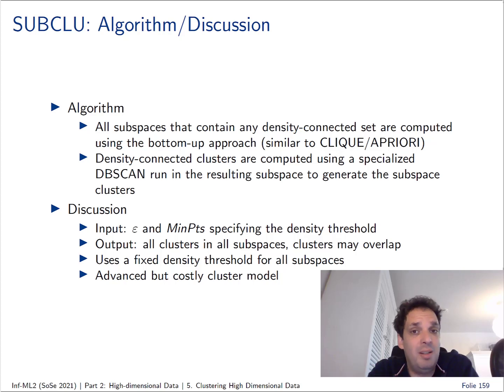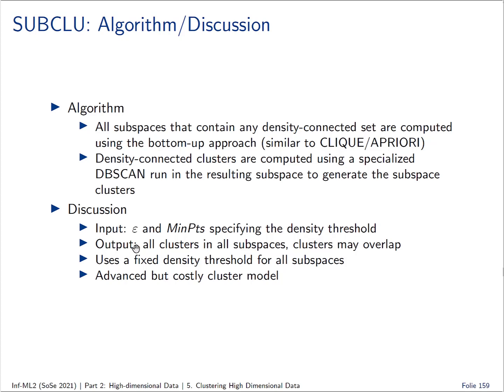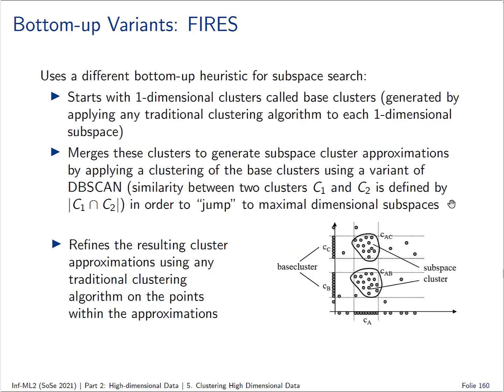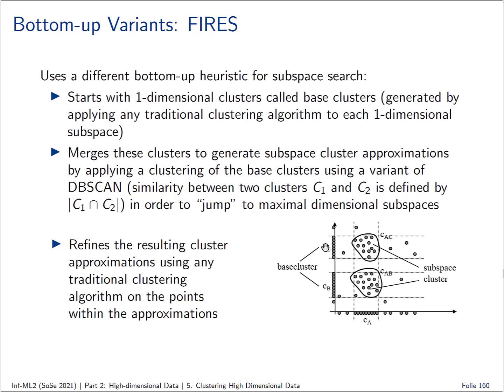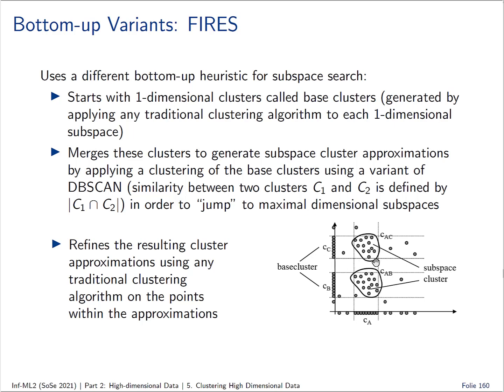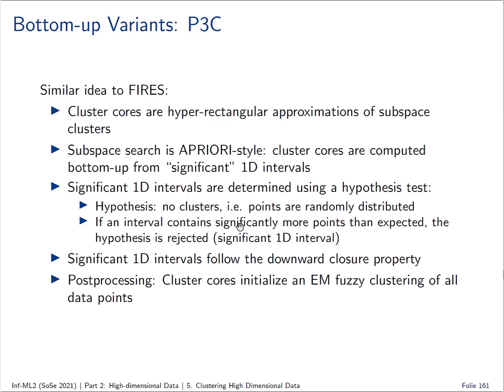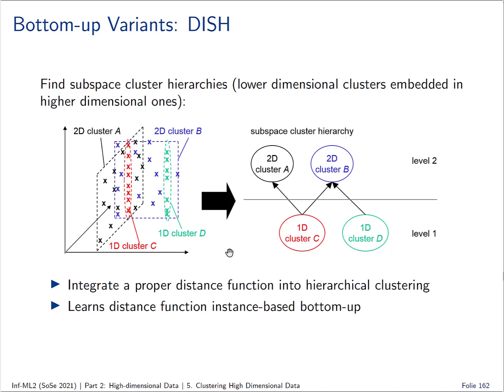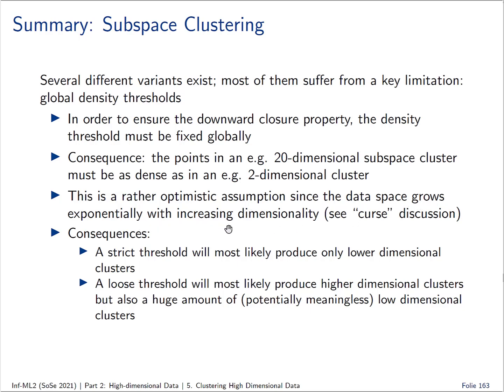02 HDD 04 09